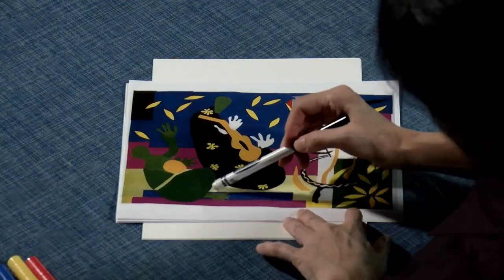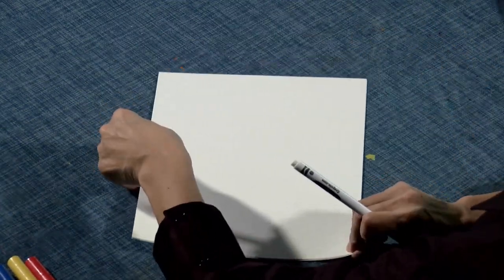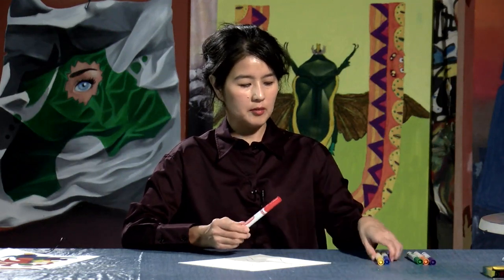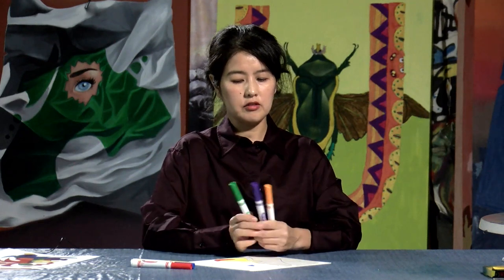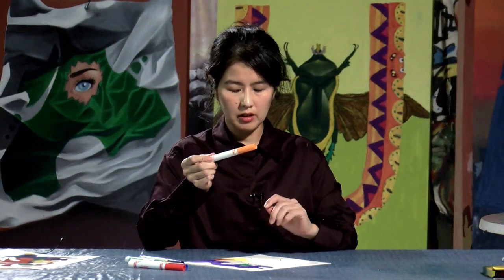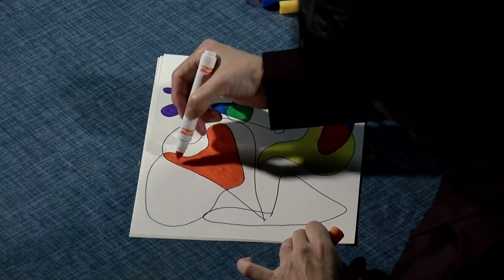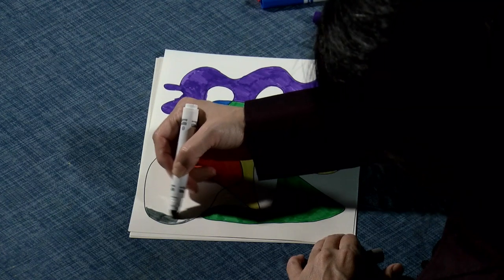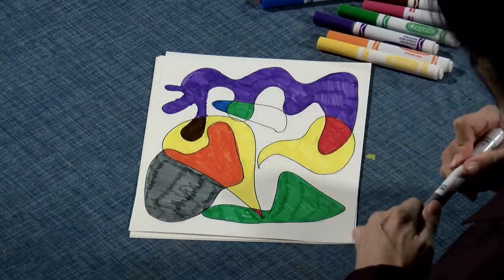FAM Line, Shape, & Color Matisse-Inspired Art Lesson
This video is a third-grade art lesson as a follow-up to the Line, Shape & Color video whereby students create a Matisse-inspired drawing using organic shapes and primary and secondary colors in their design.

With production assistance from Aaron Bryan in the Visual and Performing Arts Office of Fresno County Superintendent of Schools, Multimedia Service of the Office of Fresno County Superintendent of Schools, Susan Yost Filgate, FAM Education Director

Featuring FAM Teaching Artist
Ai Krasner

Special thanks to the Office of the Fresno County Superintendent of Schools, Fresno Unified School District, The Kennedy Center Any Given Child and Partners in Education initiatives, and Henri Matisse for creating such inspiring artwork

No commercial use allowed.